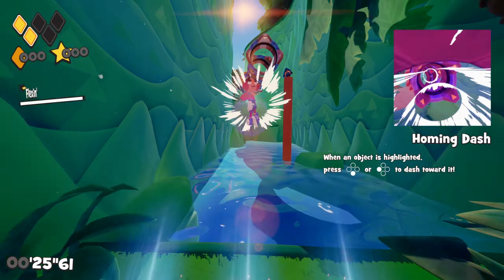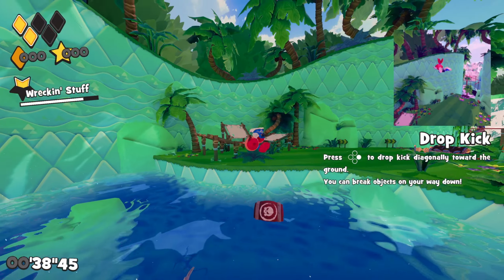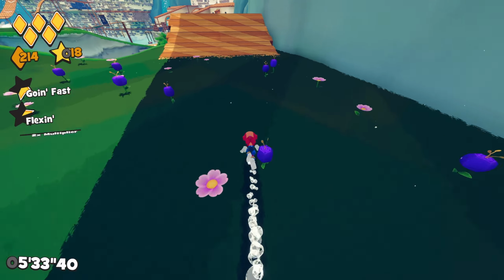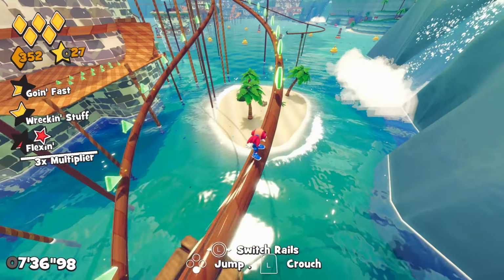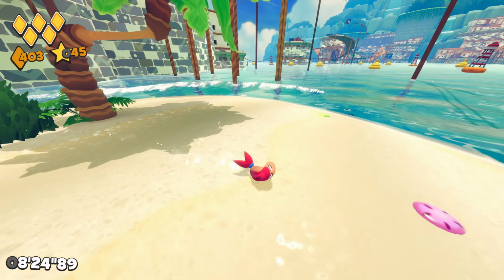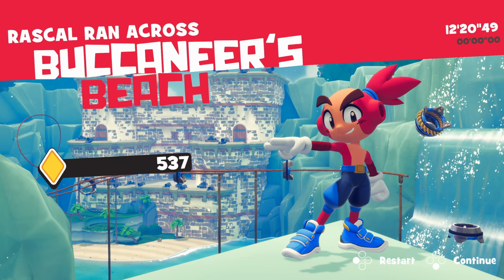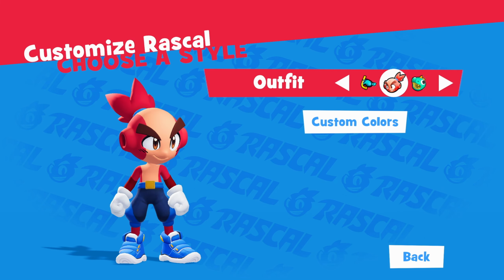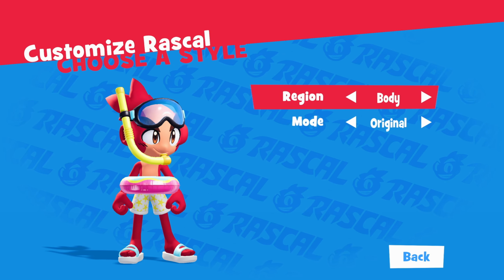The NEED for SPEED | Rollin' Rascal (Demo)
There is a new speedster on the block! He's fast, jumps high, and packs a punch. Even 3D Sonic fans should be happy. if that's possible, lol. Let's check it out!

Grab a drink or snack, sit down, and chill with me, and let's play some games. We'll laugh, we'll joke, and have a good time. Welcome to the channel and I hope you have a great time.